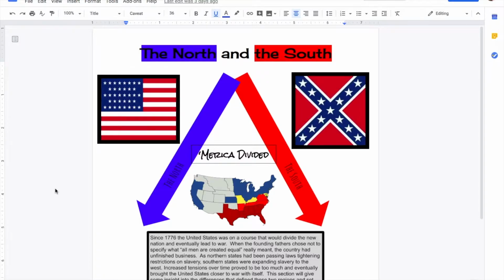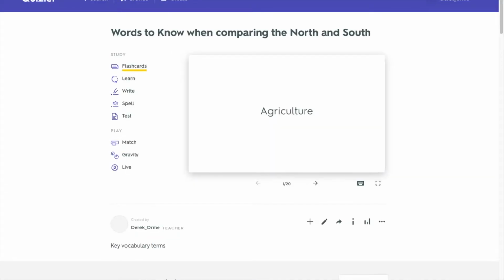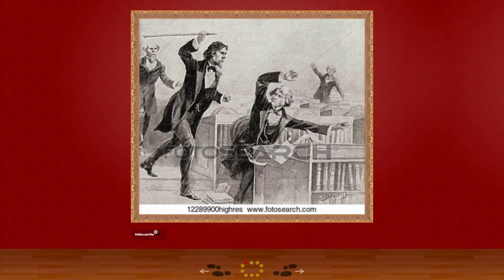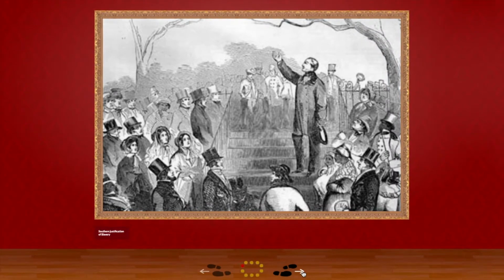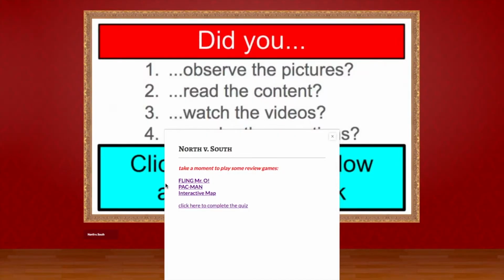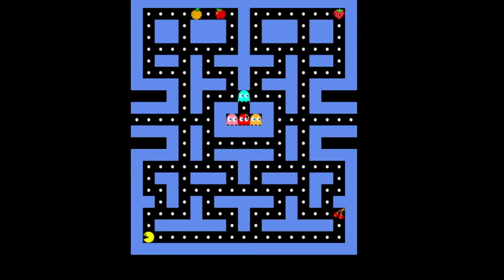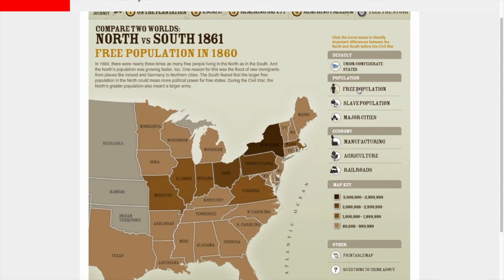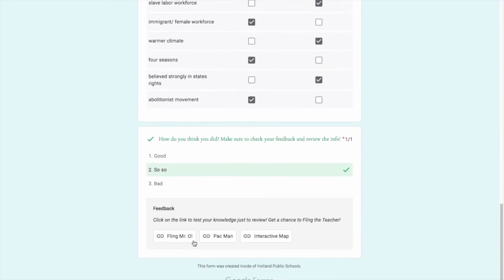Comparing the North and South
This is an introduction to the assignment linked to this description.   This assignment compares the regions of the north and the south in the United States in the lead up to the Civil War.  It has embedded videos, differentiated tools for learning, and review games and maps for students to gain mastery of this topic.